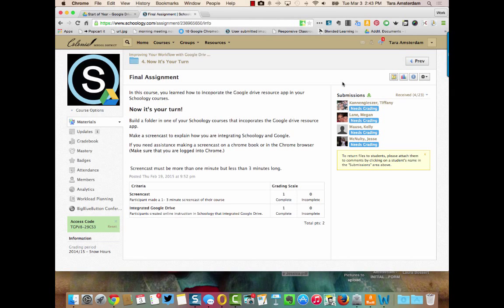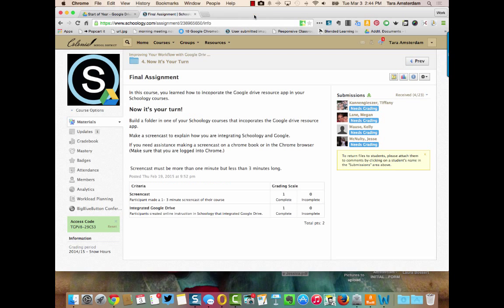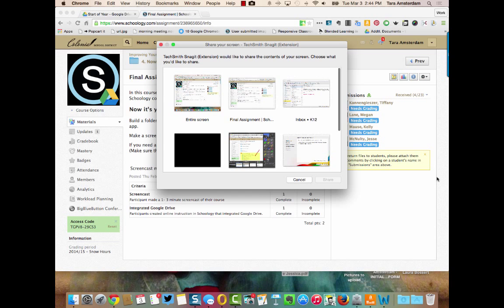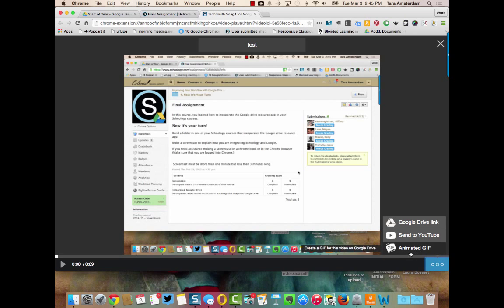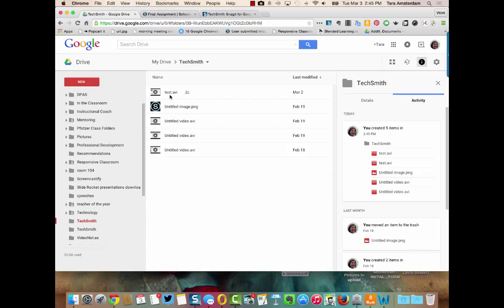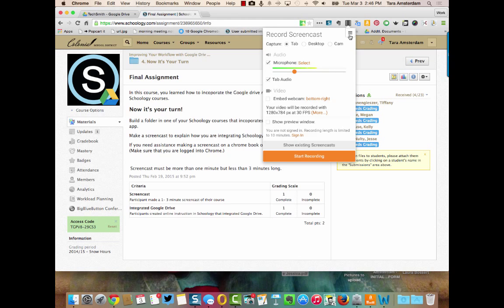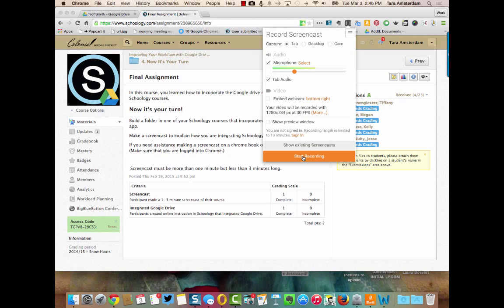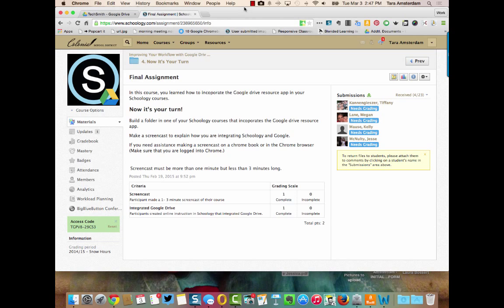Snagit and Screencastify Chrome extension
How to use the Snagit and Screencastify Extension in Chrome